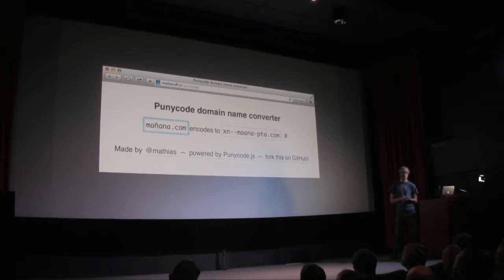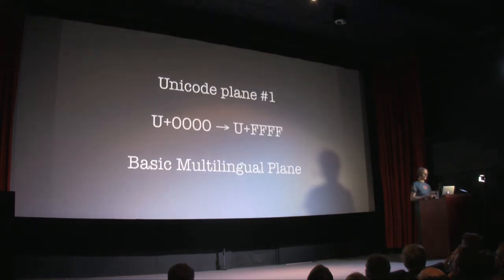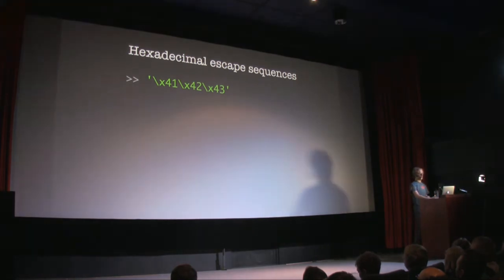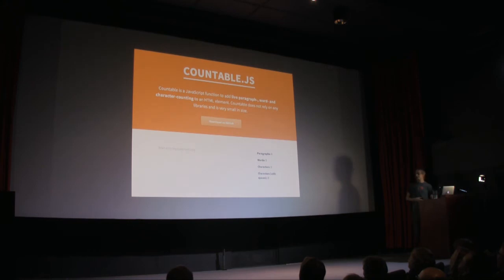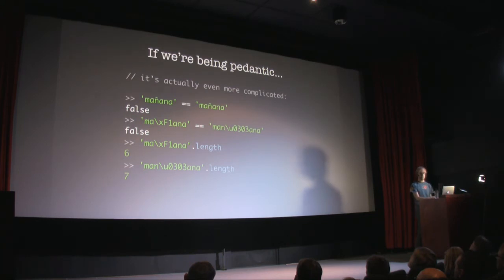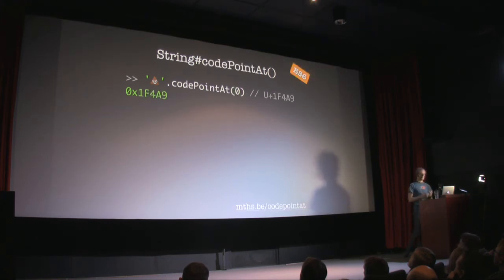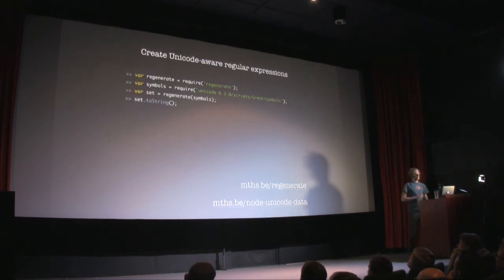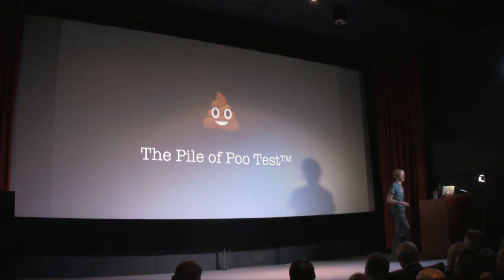Frontend.fi: Mathias Bynens - JavaScript and Unicode